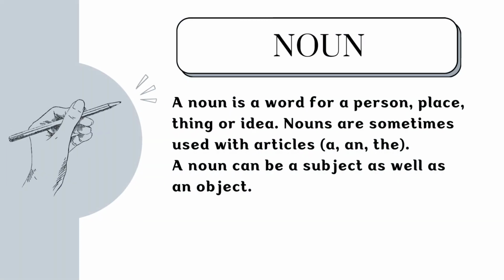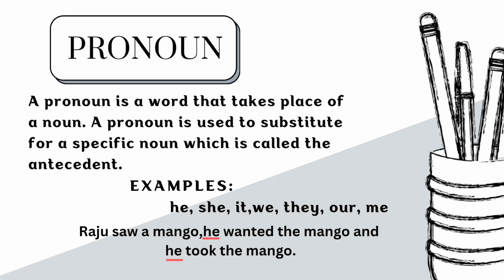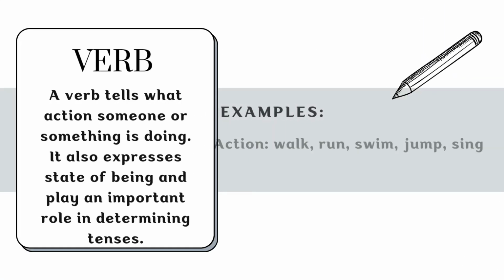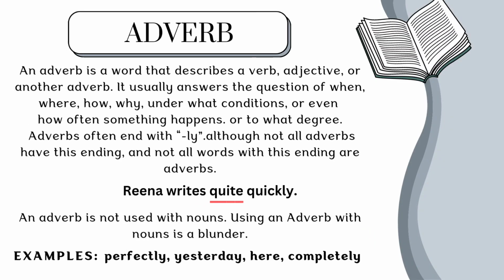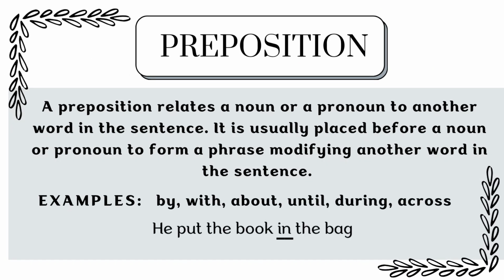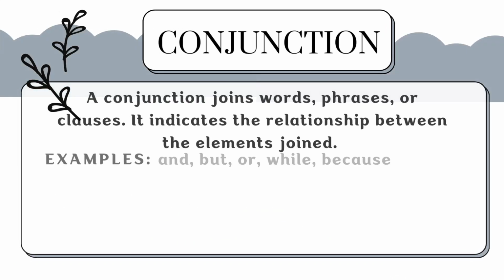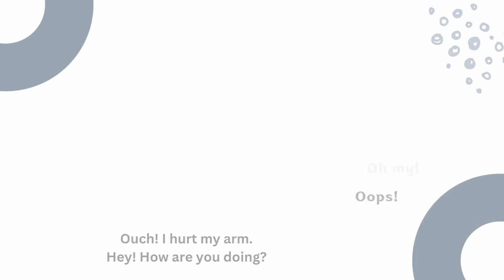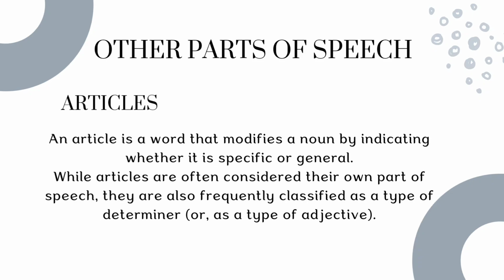Parts of Speech : A Complete Guide For Beginners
In this video, we break down the 8 parts of speech: nouns, pronouns, verbs, adjectives, adverbs, prepositions, conjunctions, and interjections. Get ready for an educational journey filled with valuable insights and knowledge! Don't miss out on the upcoming series that will enhance your language skills and boost your confidence in communication. Watch now to lay the foundation for mastering the English language#dharanaedu